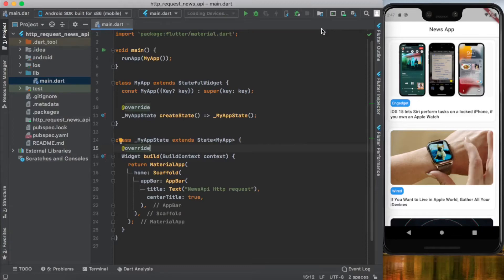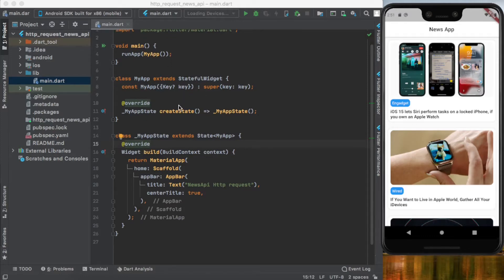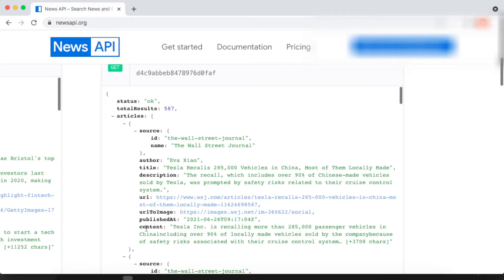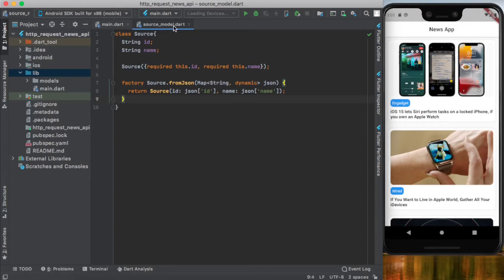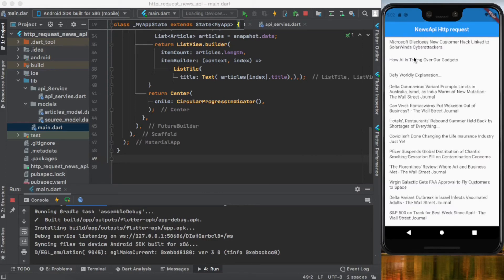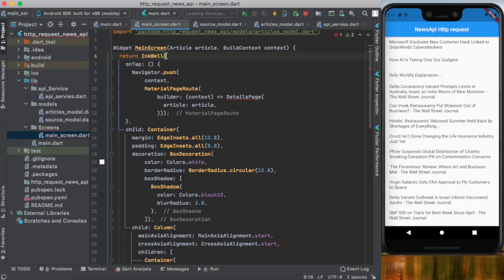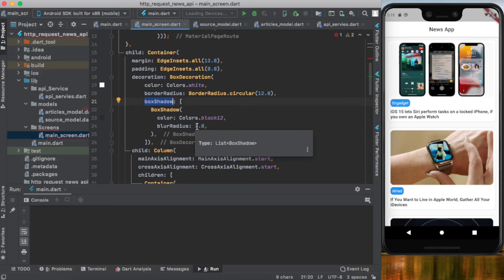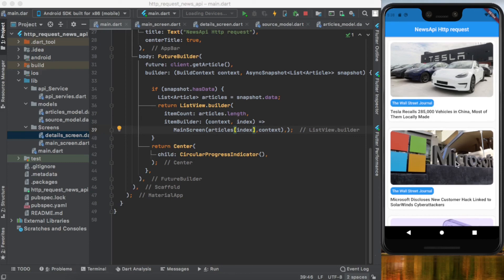Flutter Tutorial: Integrating REST API using HTTP requests"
In this tutorial, we will be focusing on integrating a REST API and making HTTP requests in Flutter. We will be using a popular news API to retrieve news articles and will be covering everything from setting up the project to creating a fully functional app that can retrieve data from a REST API. Whether you're a beginner or an experienced Flutter developer, this tutorial will provide you with the knowledge and skills you need to make API calls in your Flutter app. By the end of this tutorial, you'll be able to integrate a REST API and retrieve data in your own Flutter app.

👍  Link below is the FaceBook group you can join us